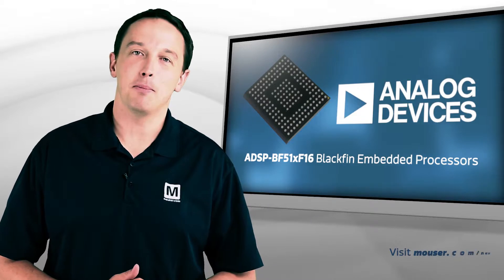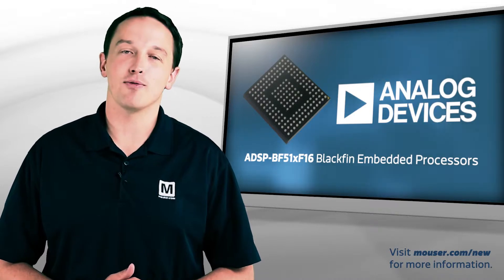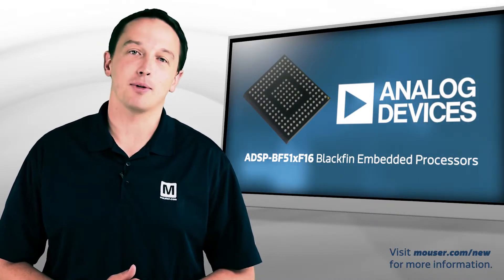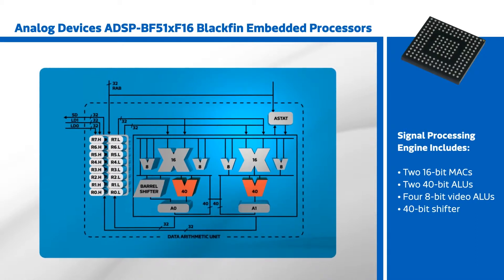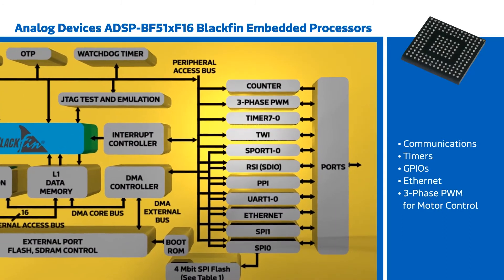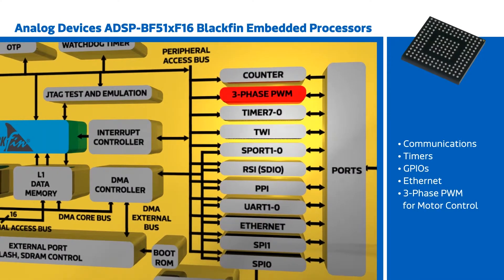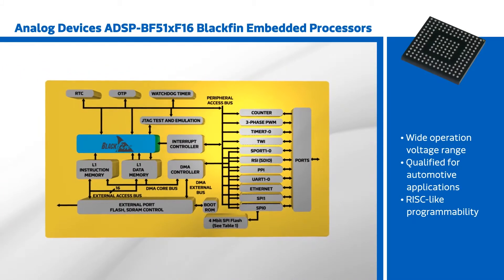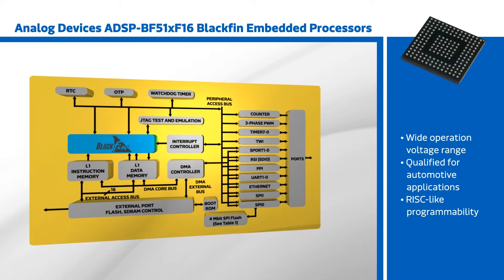New This Week at Mouser Electronics ADI ADSP BF51xF16 Blackfin Embedded Processors